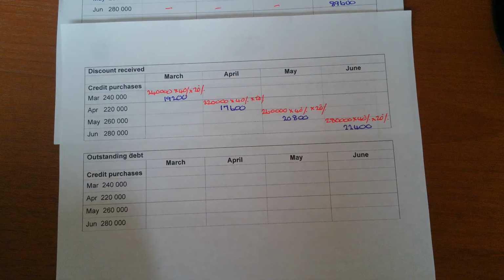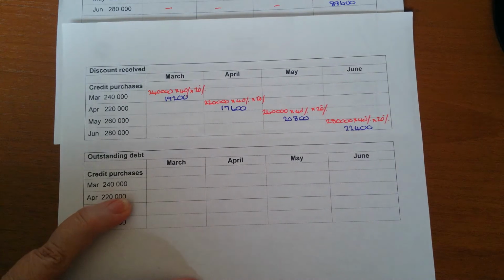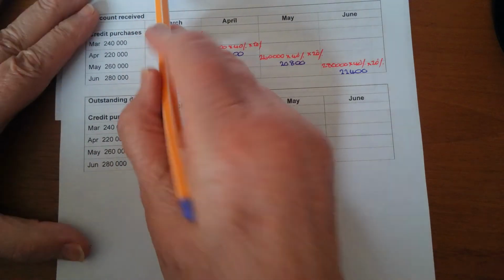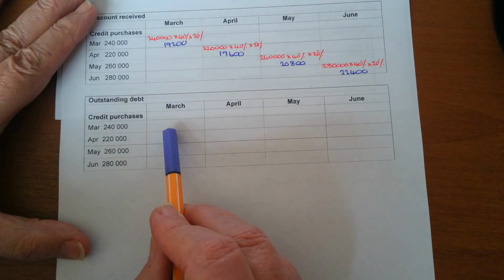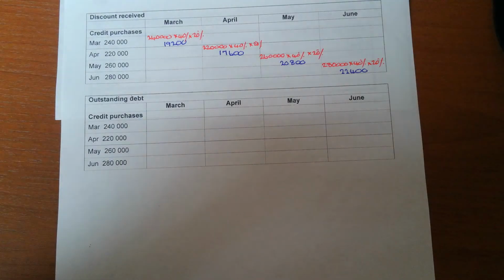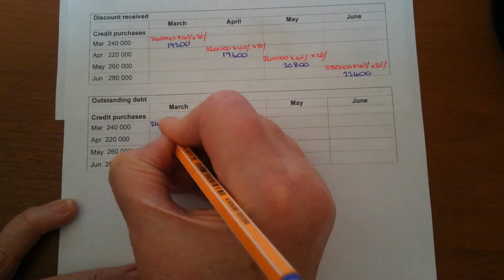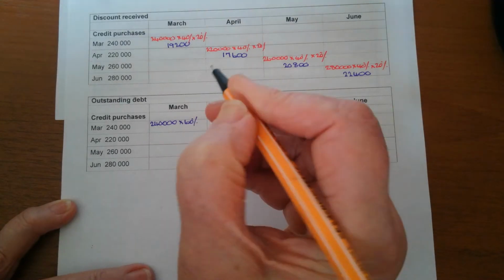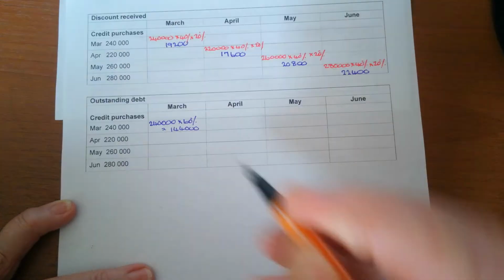Grade 11 and 12 Accounting - Budgets : Creditors payment schedule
In this video we will explain how to use the sales to calculate the amount payable to creditors in the budget as prescribed by IEB and CAPS.